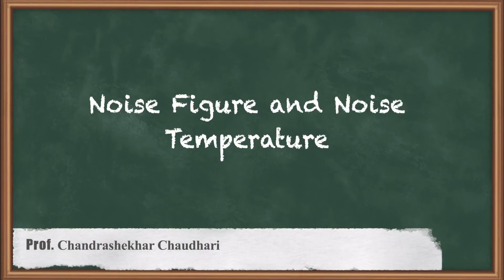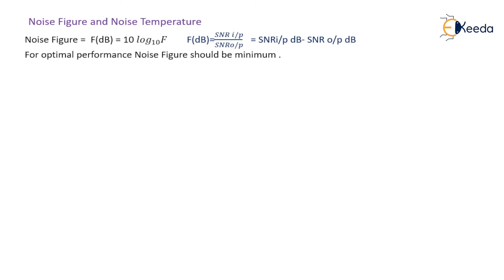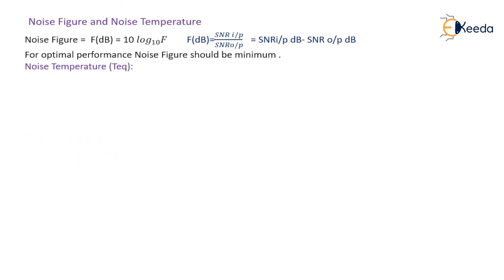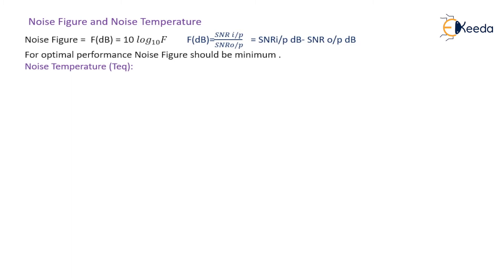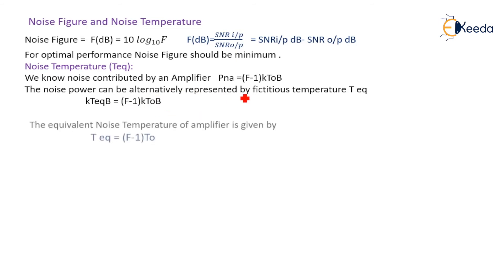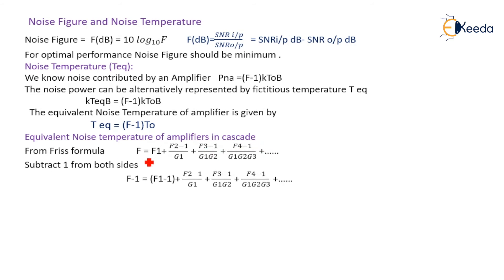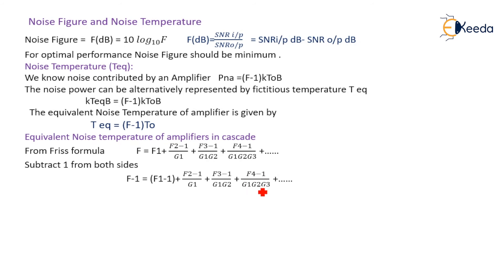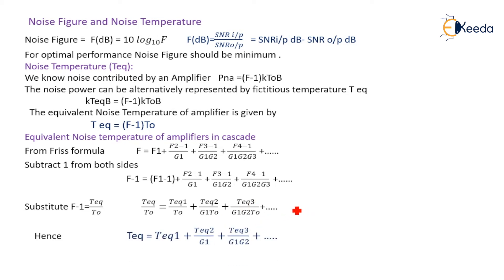Noise Figure and Noise Temperature - Basic of Communication Systems - Communication Engineering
Video Name - Noise Figure and Noise Temperature

Chapter -Basic of Communication Systems

Happy Learning!